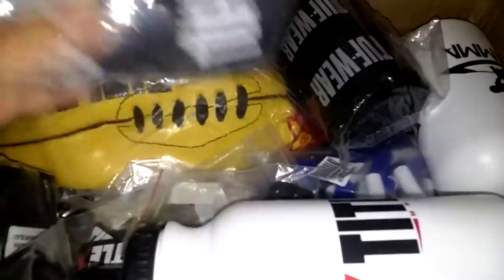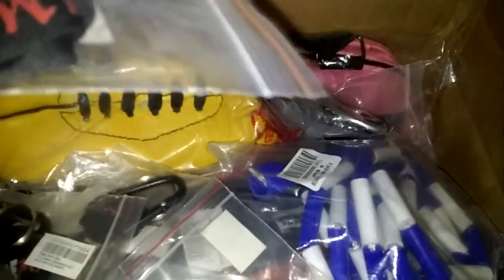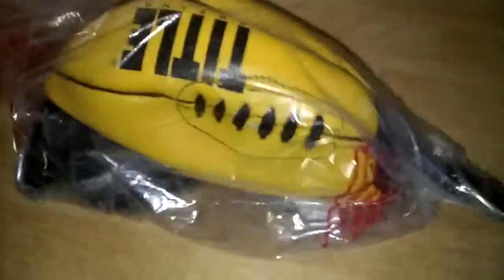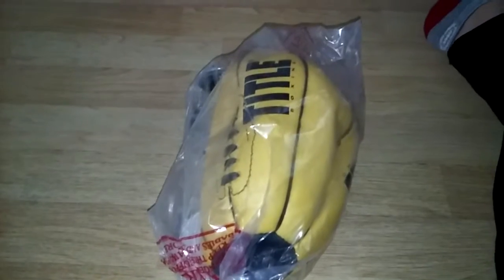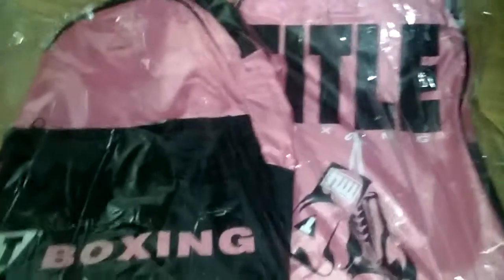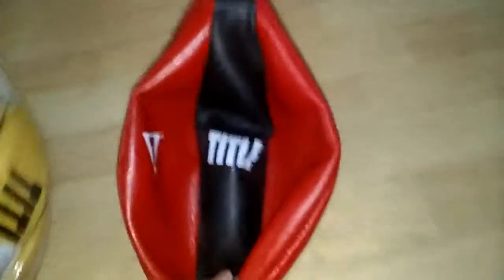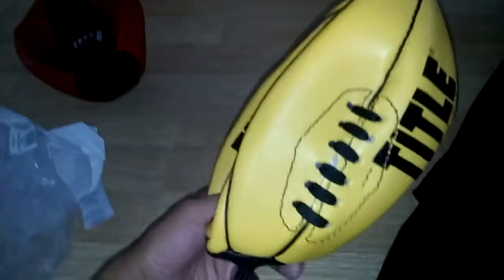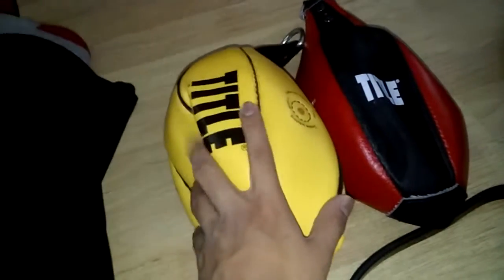Title double end and speed bag unboxing